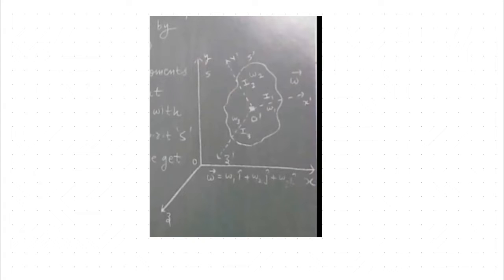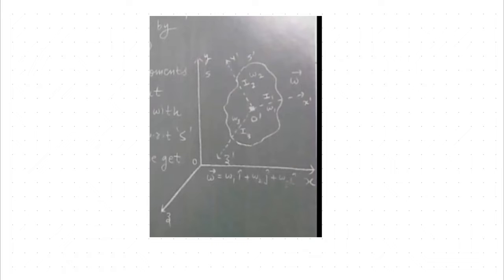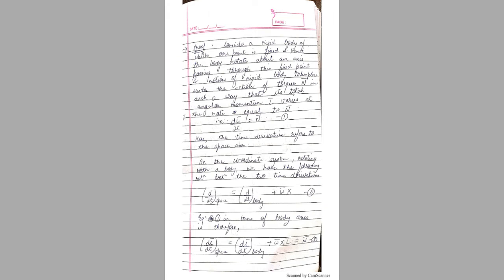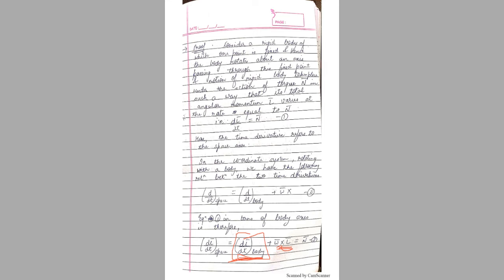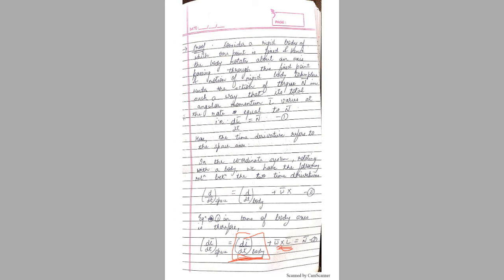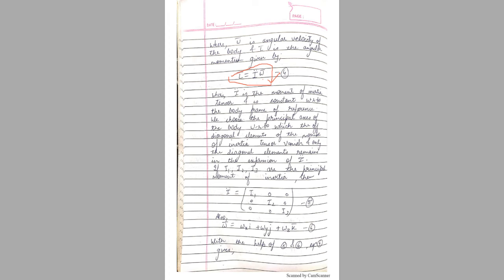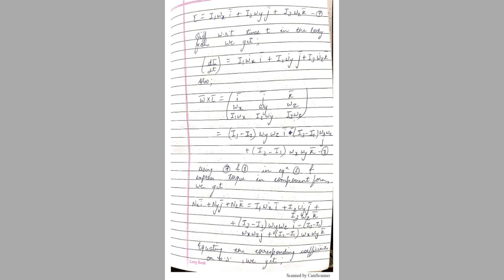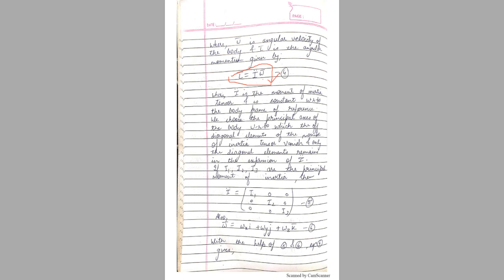Unit 4 (lect 6) M.Sc maths II sem III advance mechanics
Euler's equation of motion